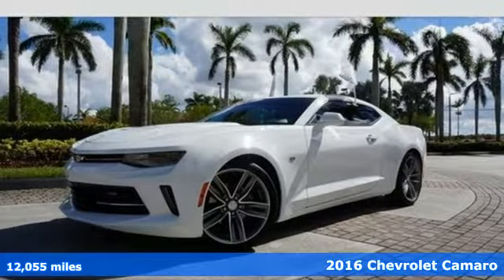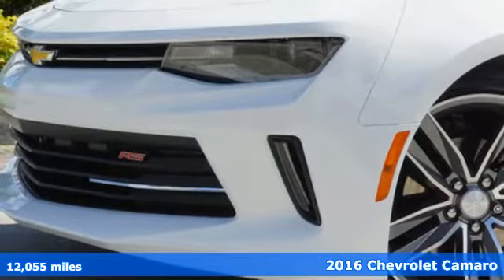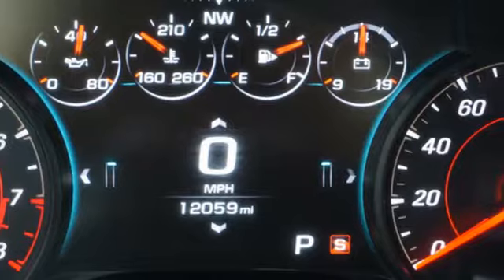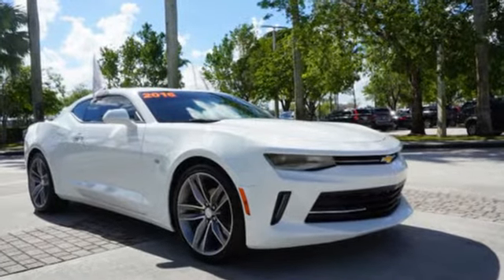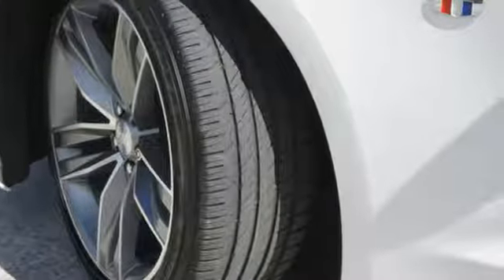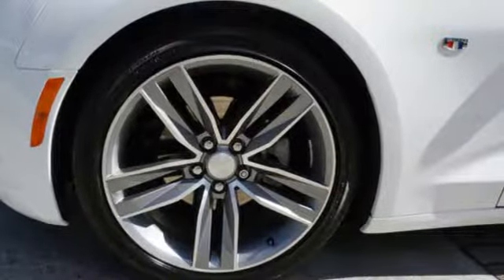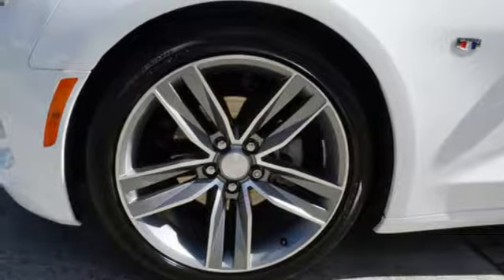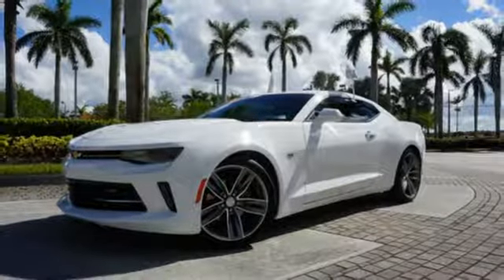Certified 2016 Chevrolet Camaro Sunrise FL Miami, FL GW2961 - SOLD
Year: 2016
Make: Chevrolet
Model: Camaro
Trim: LT
Engine: 3.6L V6 DI VVT Engine
Transmission: Automatic
Color: Summit White
Interior: Medium Ash Gray
Mileage: 12055
Stock #: GW2961
VIN: 1G1FD1RS4G0142640

Address:
14401 West Sunrise Bouledvard